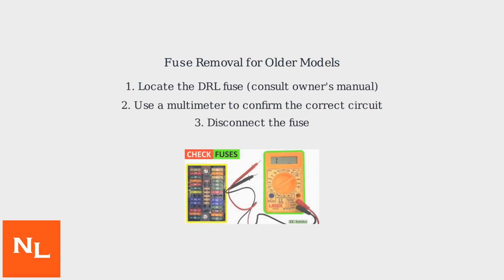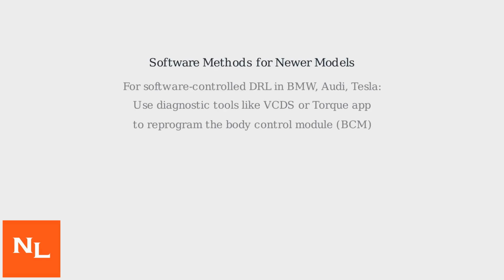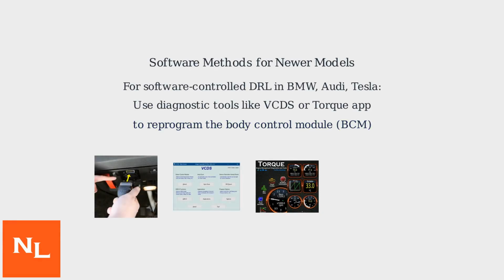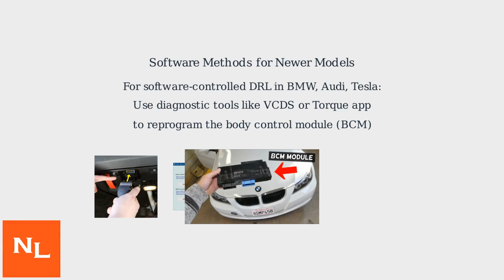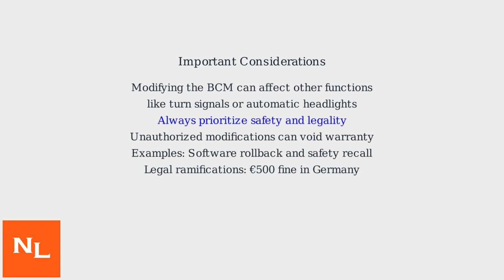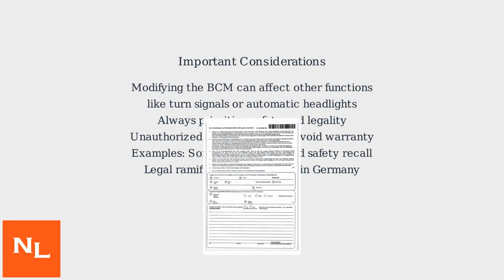How To Turn Off Daytime Running Lights – Step-by-Step DRL Disable Guide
Learn to disable daytime running lights easily with our detailed guide. Follow our step-by-step instructions for a quick and effective solution.